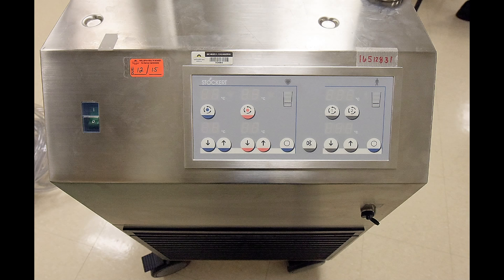Bacterial Infection at York Hospital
Dr. Hal Baker talks about the cooler-heater device which may have caused infections in at least eight of York Hospital's open-heart surgery patients.